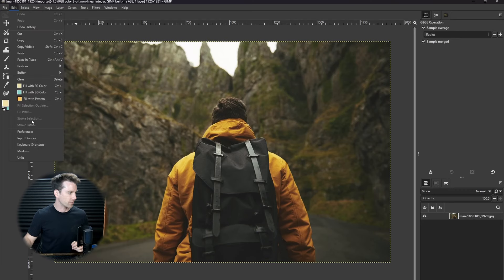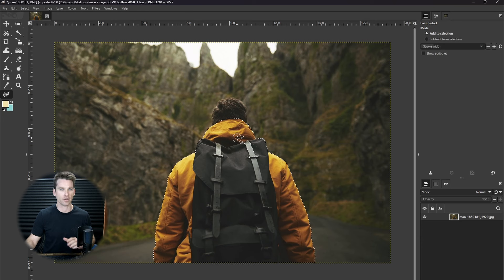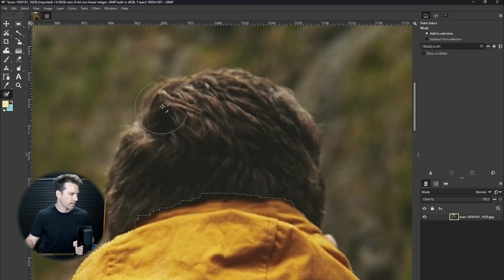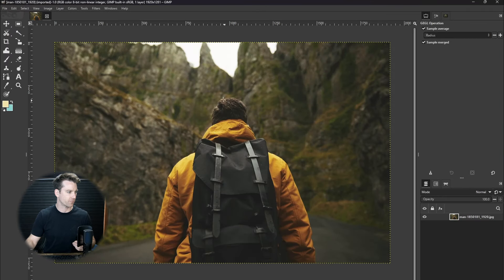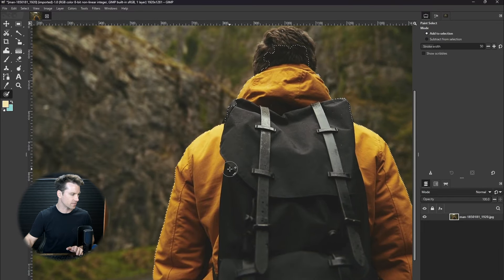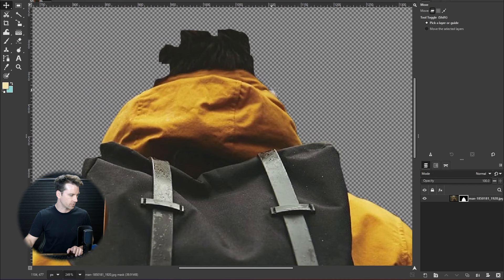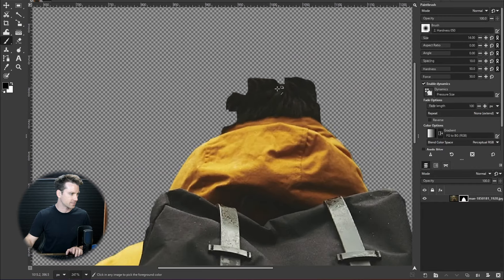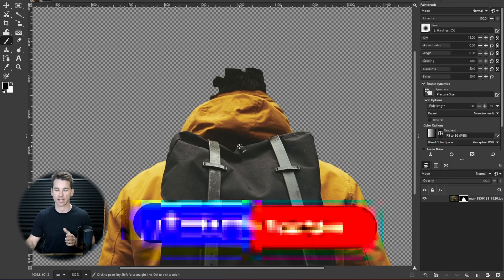GIMP 3.0's Paint Select Tool Has INSANE Potential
In this video I take a look at the work-in-progress Paint Select Tool. This smart-selection tool will allow users to take advantage of a new algorithm to quickly select objects with the stroke of a brush. This tool is actually INSANELY good at selecting a subject or objects in photos, but crashes often and is currently highly unstable (just before the GIMP 3.0 RC1 development release). This tool is definitely something to keep an eye on for the near-term future.

Not even Photoshop, Affinity Photo, or AI photo editors are as accurate as this tool!